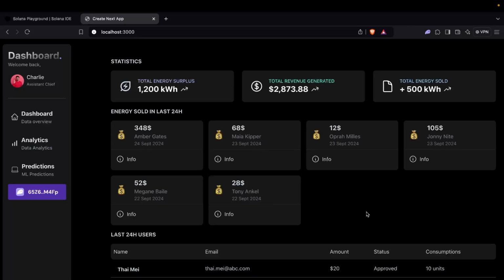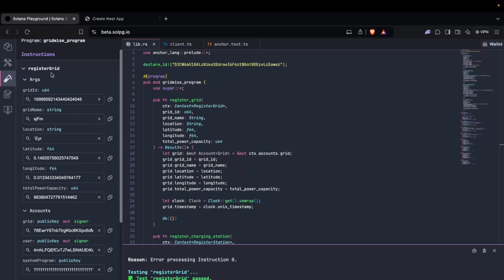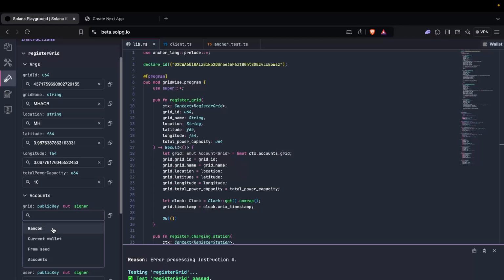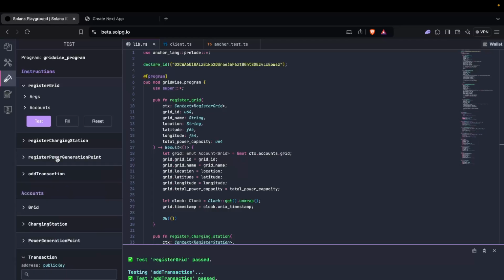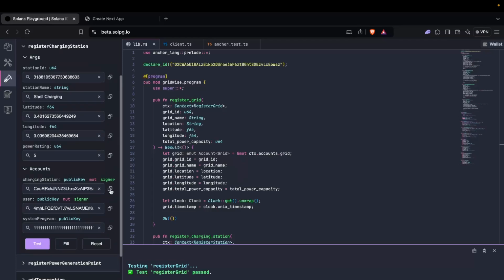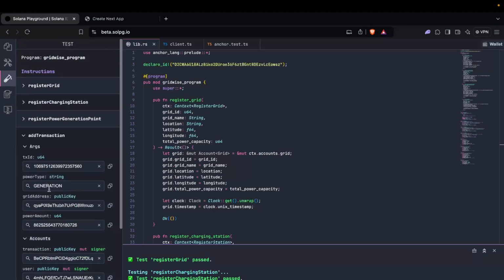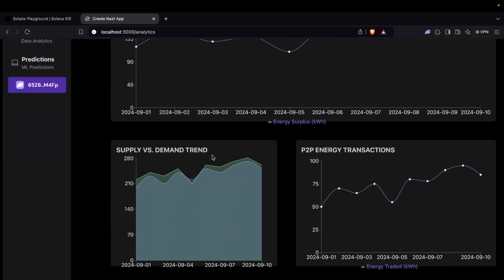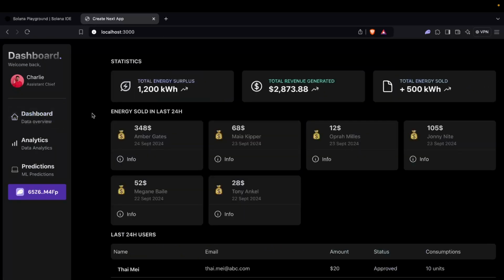Gridwise Analytics | Solana Becken (UEI)